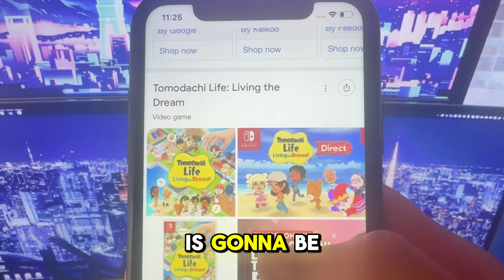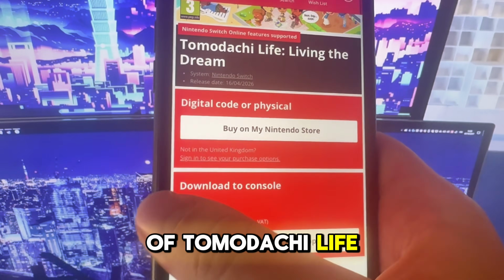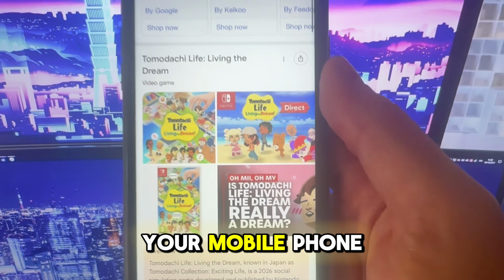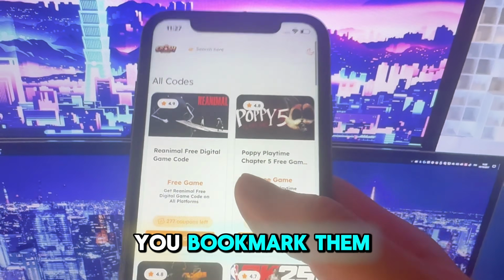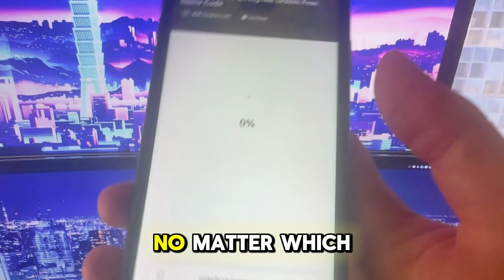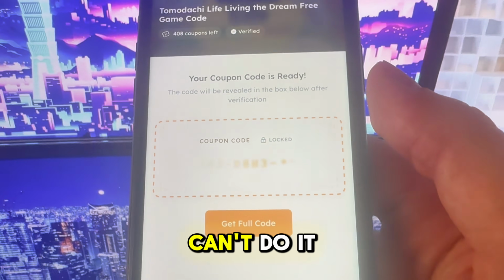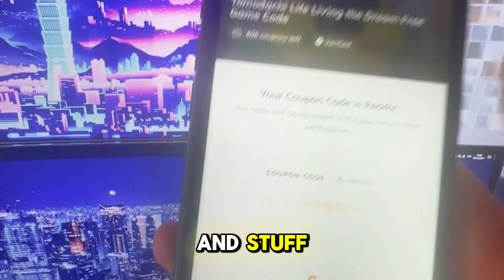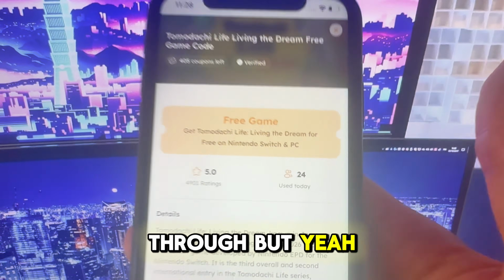How to get Tomodachi Life Living the Dream on PC, iOS, Android & Switch (WORKING NOW)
Yoo youtube what is going on!! Hope you’re all doing good. I’ve had loads of people asking if Tomodachi Life: Living the Dream works on PC, iOS, Android and Switch, so I decided to put everything into one simple tutorial instead of making it confusing.

In this video I’ll show you what to do for each device, what settings or setup you need first, and the common mistakes that stop people from getting it running properly. PC and Switch are a bit different to mobile, so make sure you watch the full thing and don’t skip to the wrong part.

I checked everything again and this is the easiest setup I’ve found right now. What are you waiting for guys?!